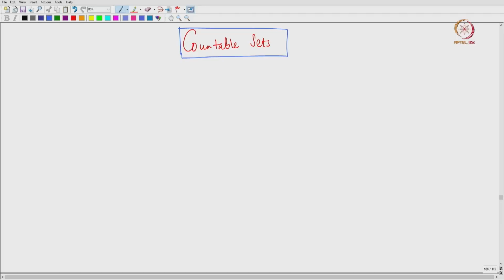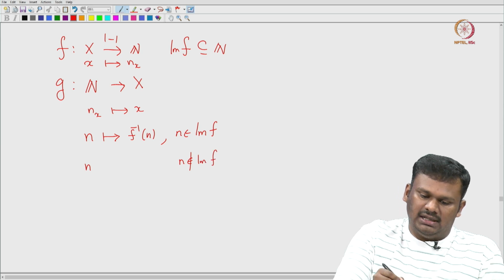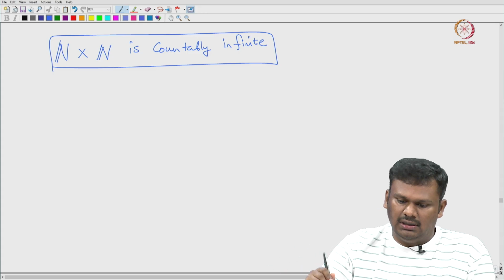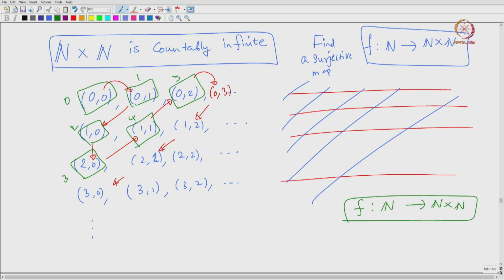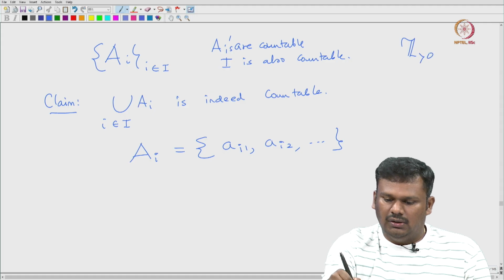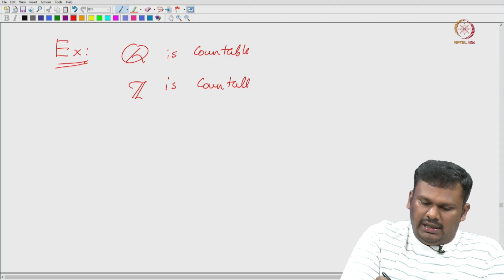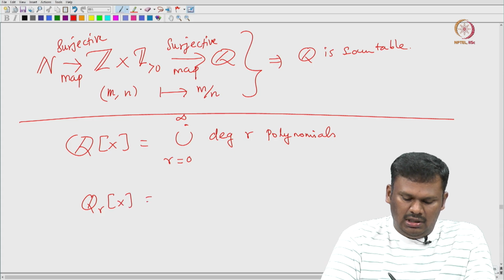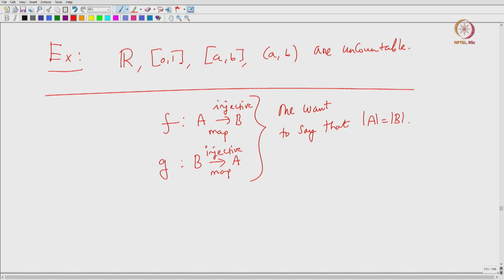Lec 14 Countable sets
Characterizing countable sets; Countability of ℕ×ℕ, ℚ and the polynomial ring ℚ[x].